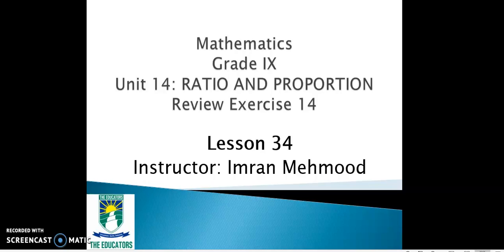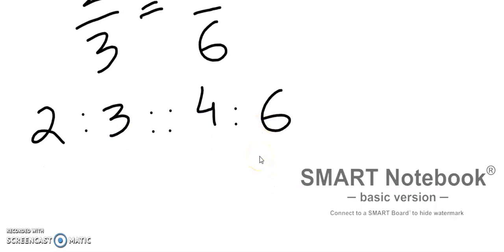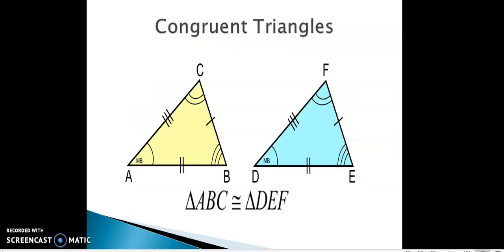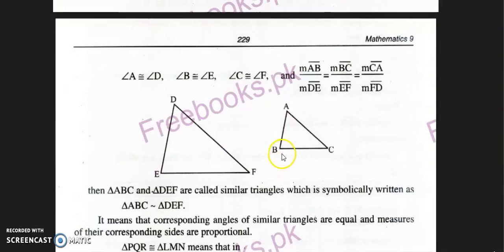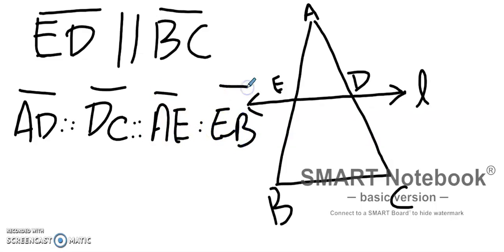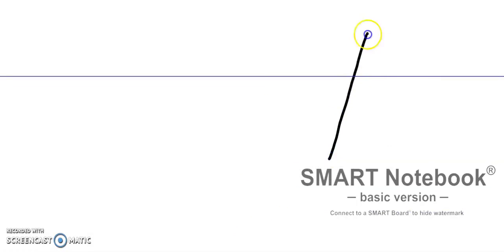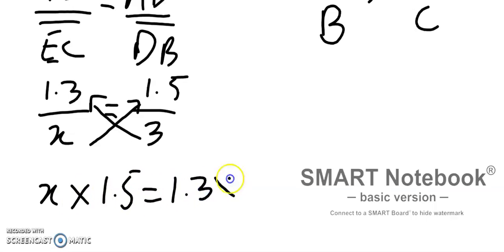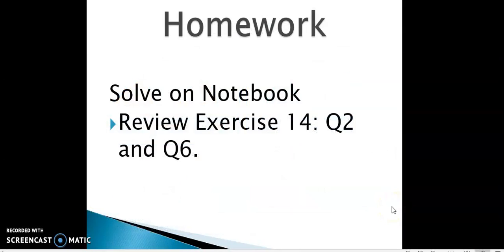December 15, 2020